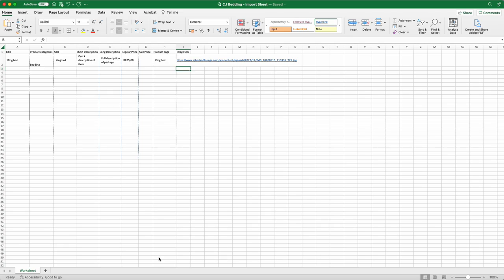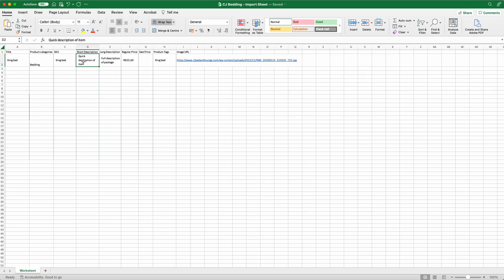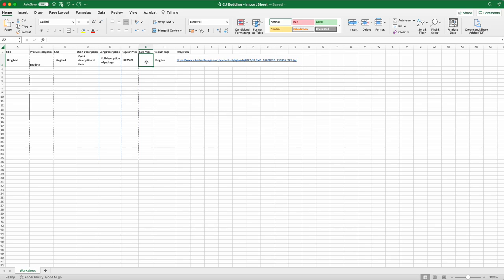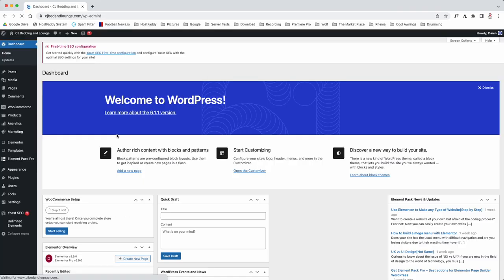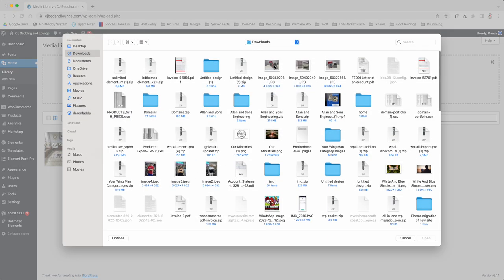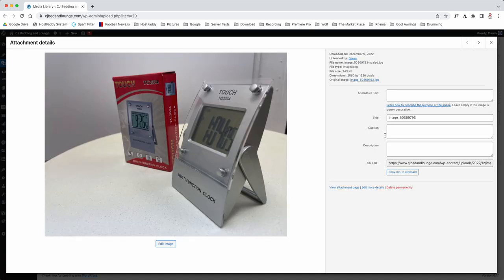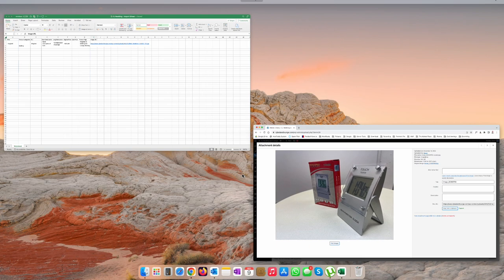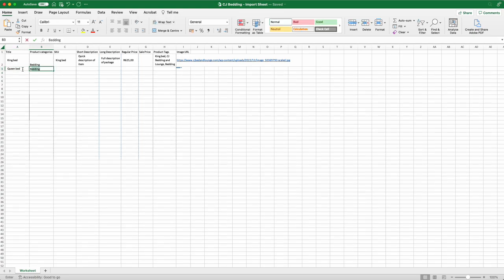How to add products to your import sheet - CJ Bed and Lounge